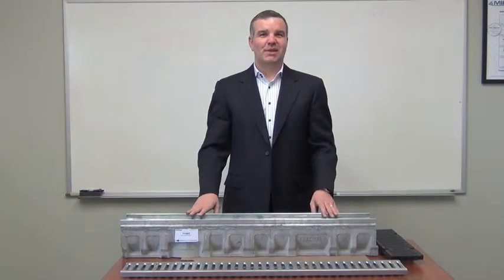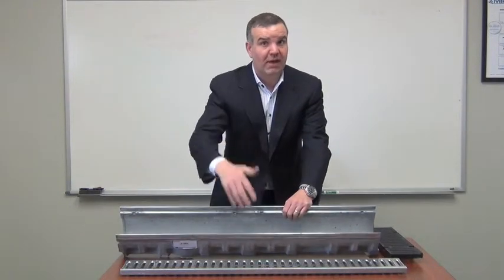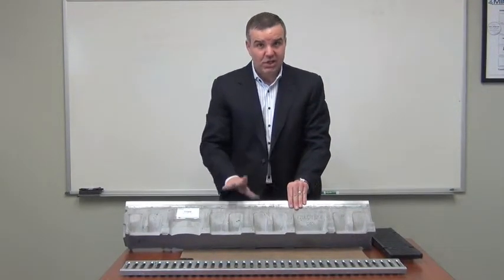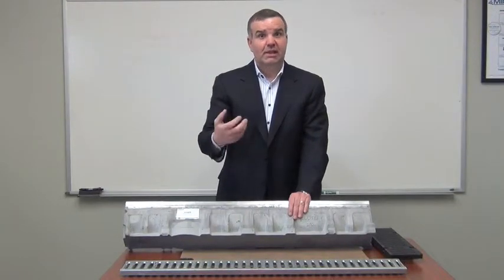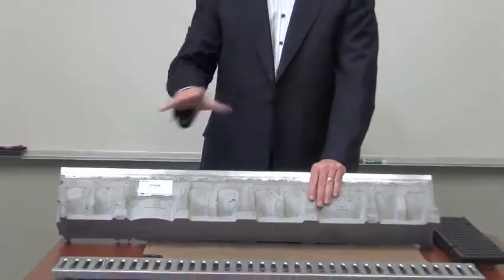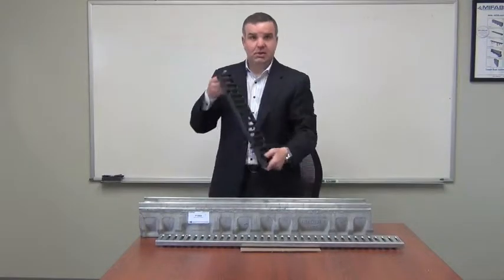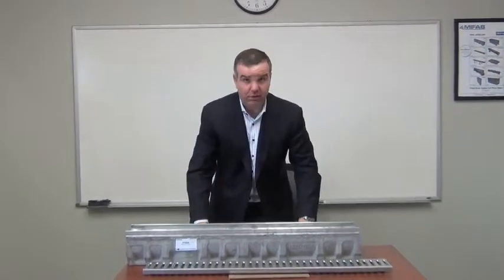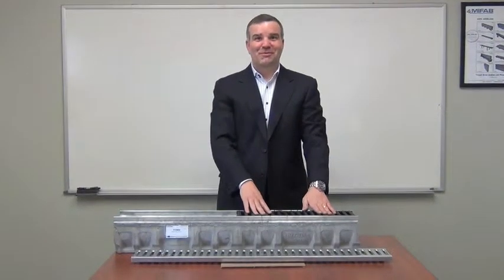MIFAB T1500 Fibre reinforced Concrete Trench Drain Key Features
Learn the key features of MIFAB's new Filcoten® Fibre-reinforced concrete trench drain systems.